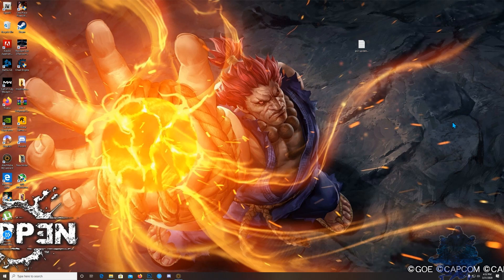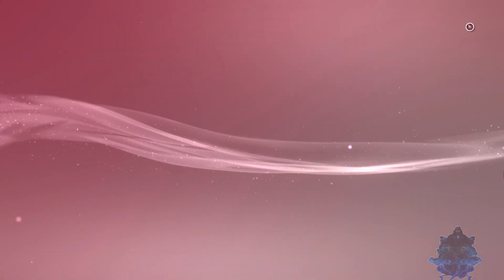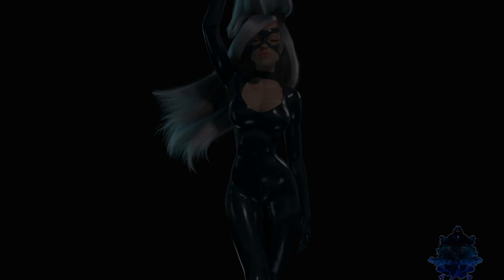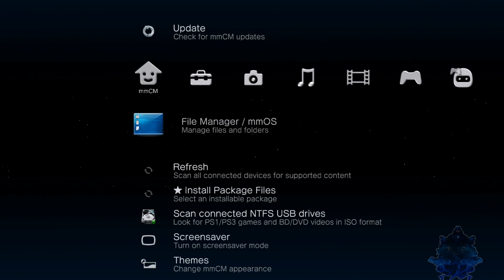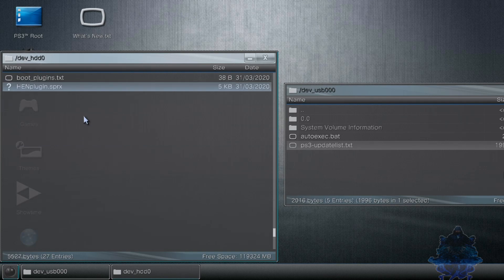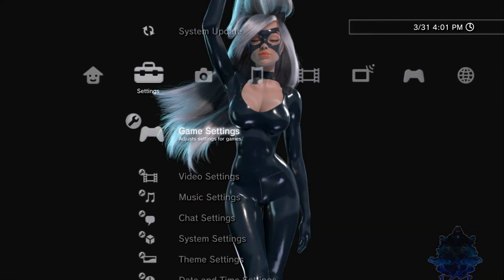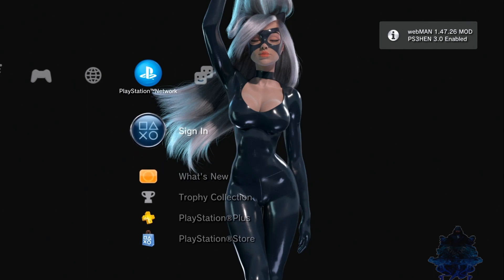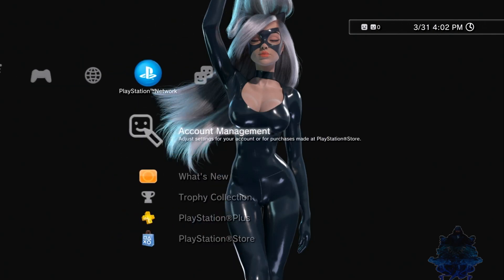How To Bypass 4.86 Update And Get Back Online No Proxy Server Needed *2020*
Lets Get you Back Online